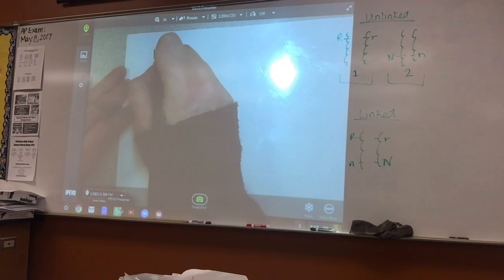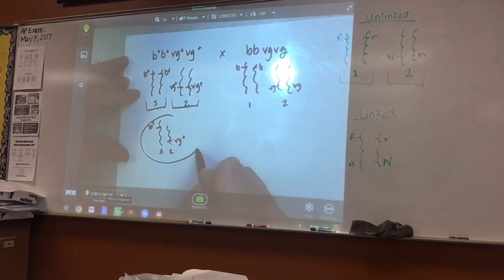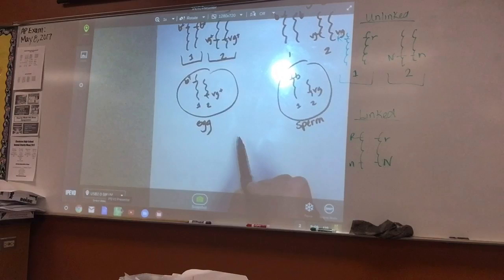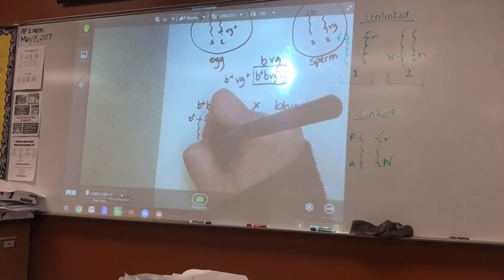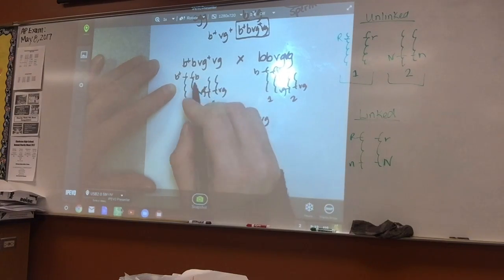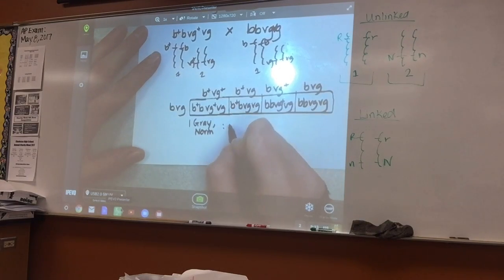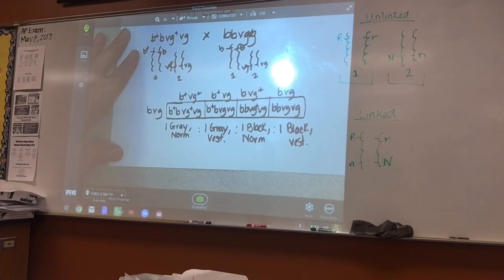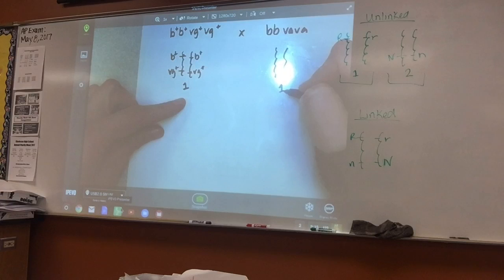AP 2/8/17 In class (Ch 12) Part 2